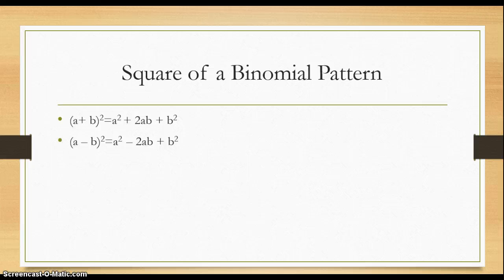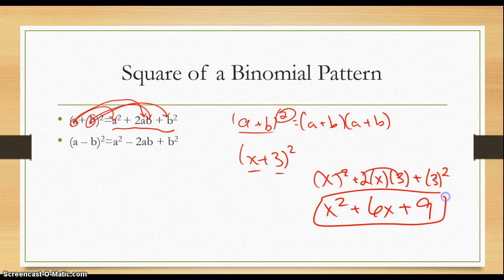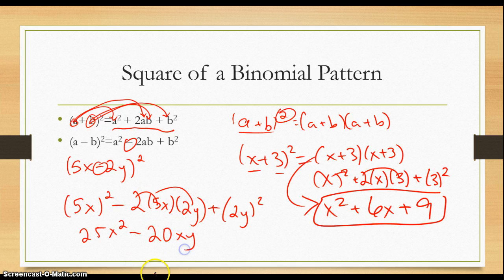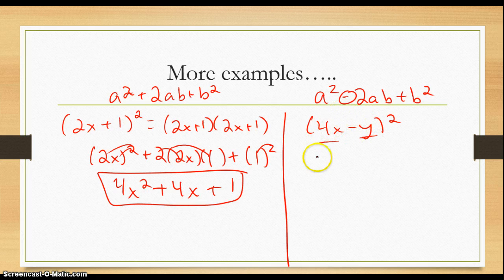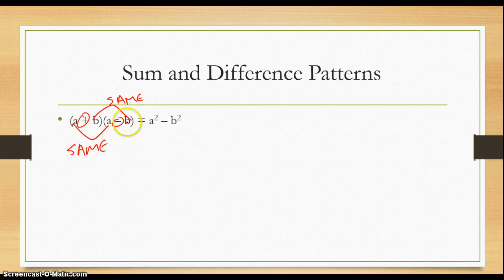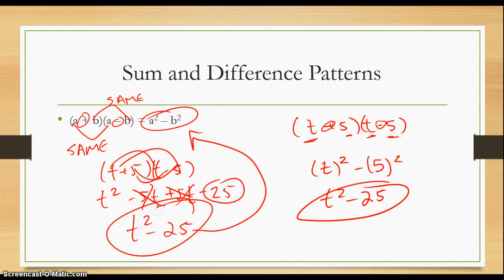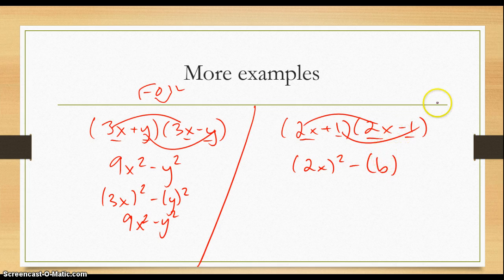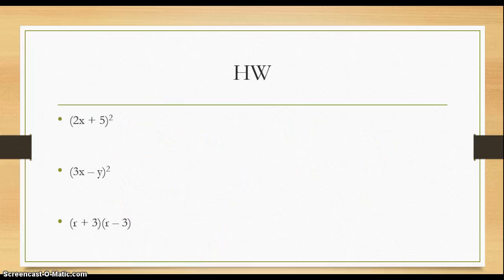H7: Chapter 9.3